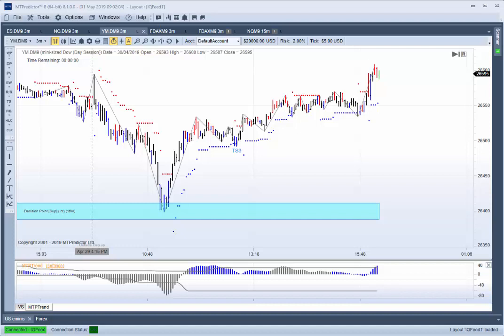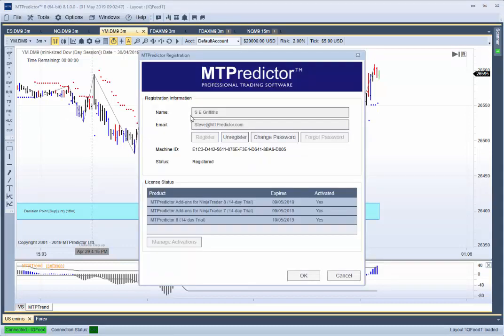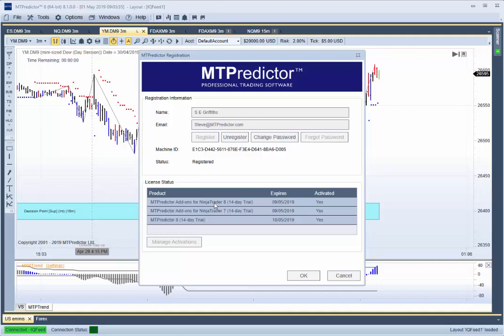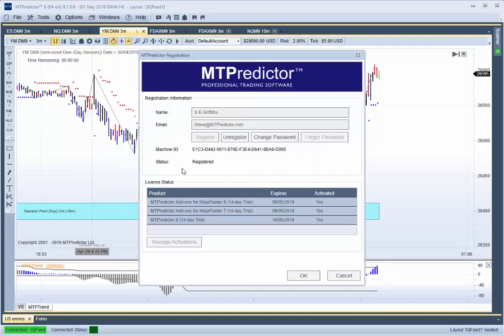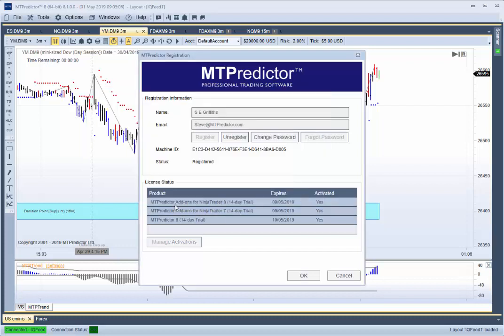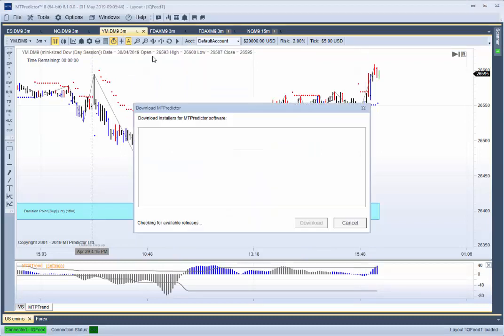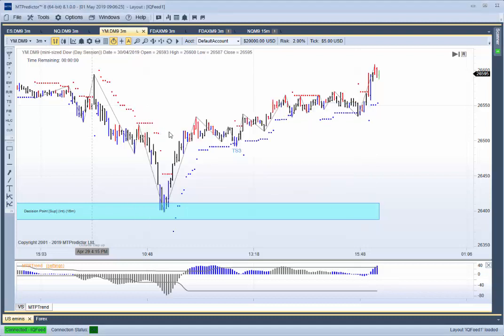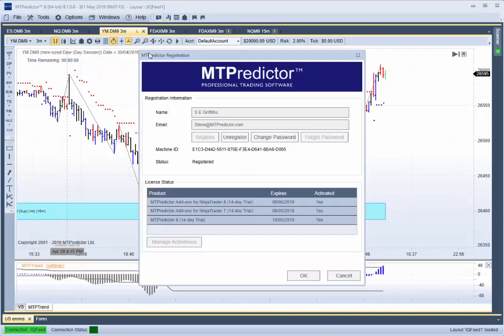MTPredictor 8 PC Regristation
How to manage your MTPredictor registrations.